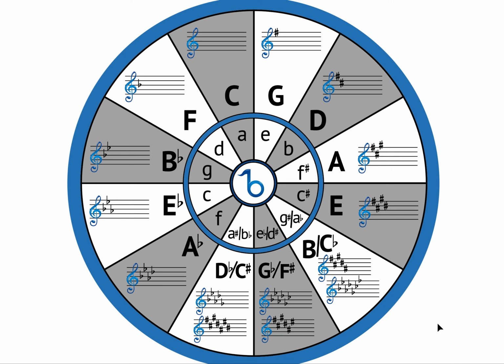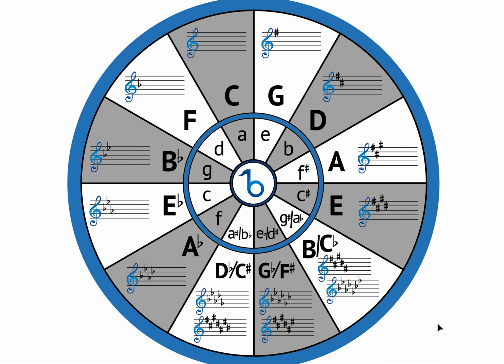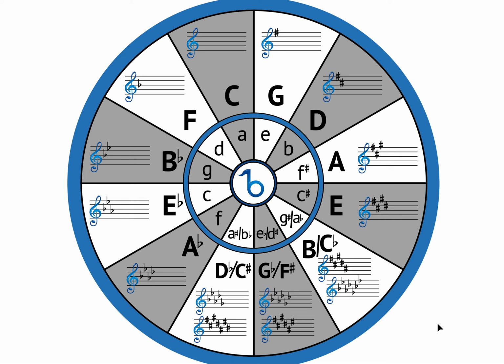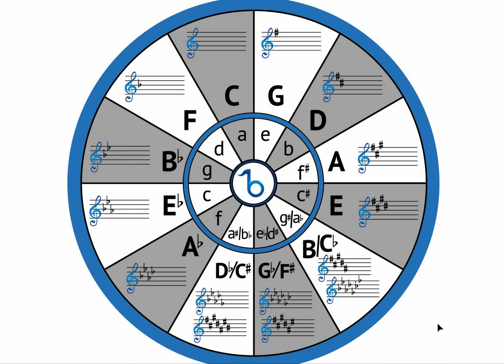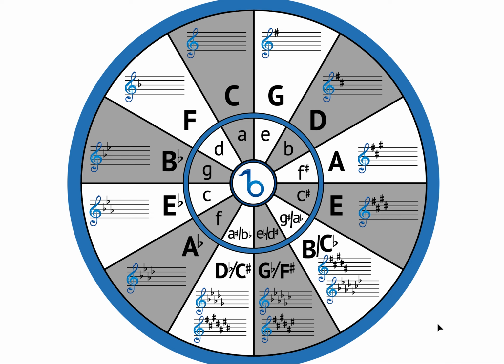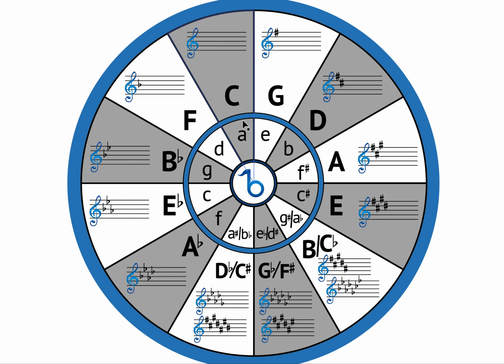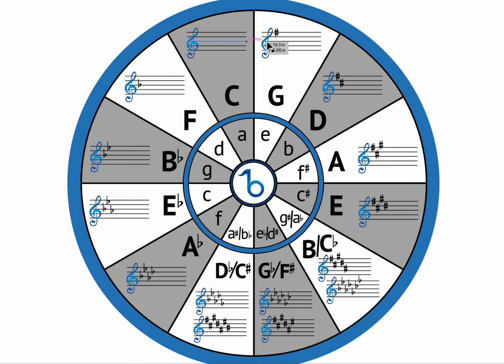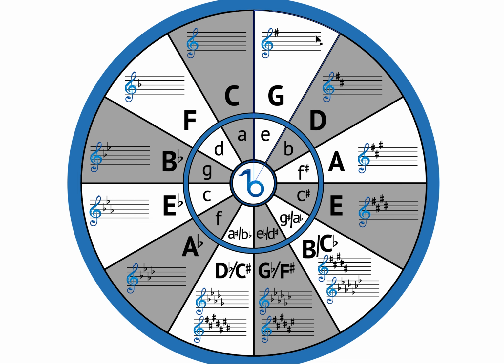The Circle of 5ths: A Must-Know Concept for All Musicians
As a musician, understanding the Circle of 5ths can be a game-changer when it comes to remembering scales, chord progressions, and key signatures. In this video, we will take a closer look at the Circle of 5ths and why it's such an essential tool for any musician.

We'll start by exploring the layout of the Circle of 5ths and how it can be used to determine key signatures and the relationship between major and minor keys. From there, we'll dive into how the Circle of 5ths can help with chord progressions and even improvisation.

Whether you're a beginner or an experienced musician, the Circle of 5ths is a concept that you won't want to overlook. So grab your instrument and get ready to learn all about this powerful tool that will take your music skills to the next level!